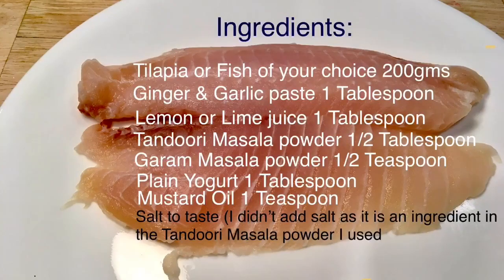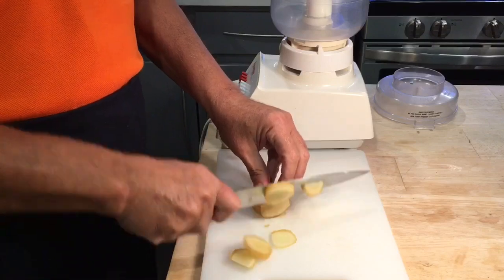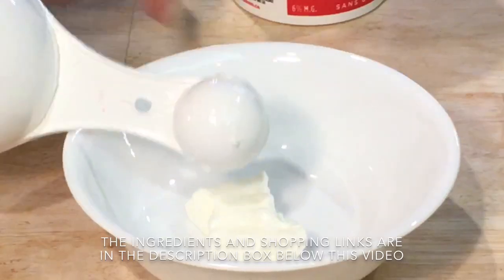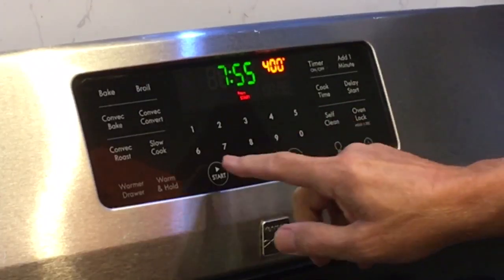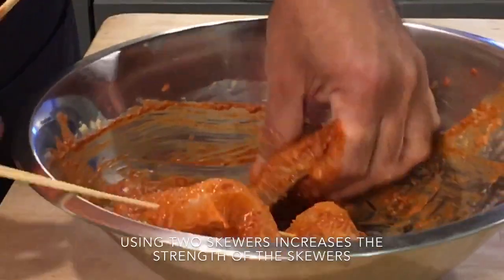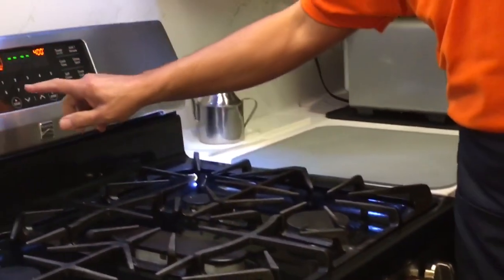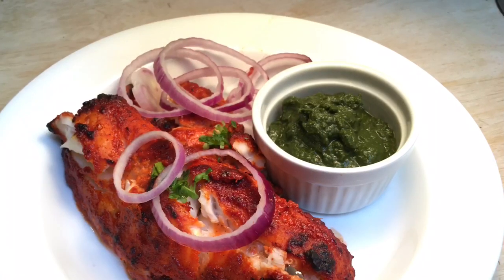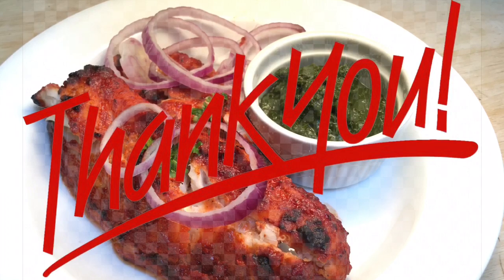Delicious Oven Baked Tandoori Fish/Keto & Low Carb/Simple/Quick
Try our recipe for Tandoori Fish baked in an oven. It is simple and quick to make; moist and succulent in flavor and it will soon become a favorite among your family and friends. Tandoori fish is healthy and nutritious; low in carbohydrates and high in protein.g

Ingredients:
- Tilapia or Fish of your choice 200gms
- Ginger Garlic Paste 1 Tablespoon
- Tandoori Masala Powder 1/2 tablespoon
- Garam Masala Powder 1/2 teaspoon
- Plain Yogurt 1 tablespoon
- Mustard oil 1 teaspoon
Salt to taste (the tandoori masala powder often has salt in the ingredients so check before adding salt)

Method:
- Line a baking tray with aluminium foil; place a baking rack on the foil and spray with cooking oil. The baking rack will catch the fish if it falls off the bamboo skewers or the skewers break
- Mix the lemon juice and ginger garlic powder and brush on the fish fillets
- Mix the Tandoori Masala powder, Garam Masala powder, Plain Yogurt, Mustard Oil and Salt.
- Coat the fish fillet with the marinade
- Thread the fish onto 2 bamboo skewers
- Place the skewered fish on the baking tray.
- Bake for 10 minutes at 400F
- Broil for 5 minutes
- Cooked fish should be reddish in color with some charred areas.
- Carefully remove from skewers
- Serve hot; green chutney is optional.

Ingredients can be purchased on Amazon.com
Tandoori Masala Powder
Garam Masala Powder
Bamboo Skewers
Mustard Oil

Ingredients can be purchased on Amazon.ca
Tandoori Masala Powder
Garam Masala Powder
Bamboo Skewers
Mustard Oil